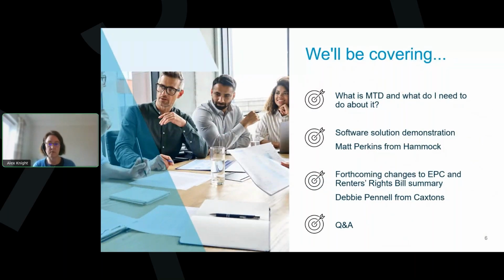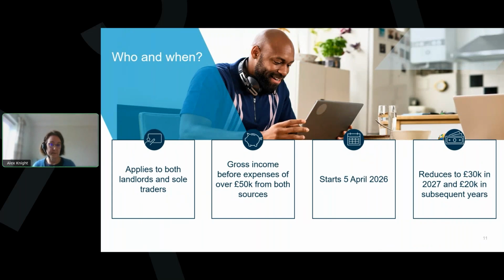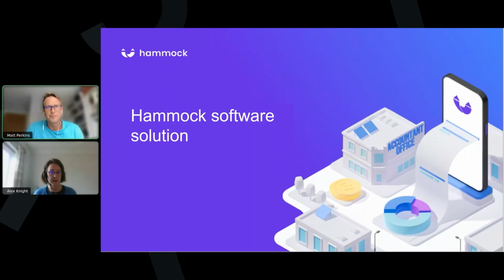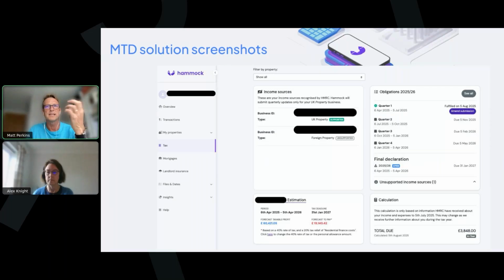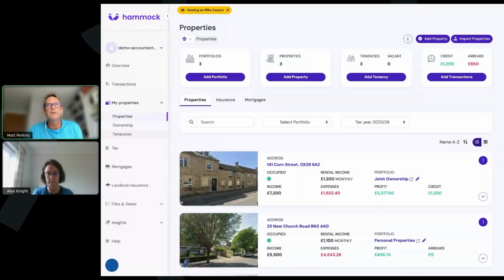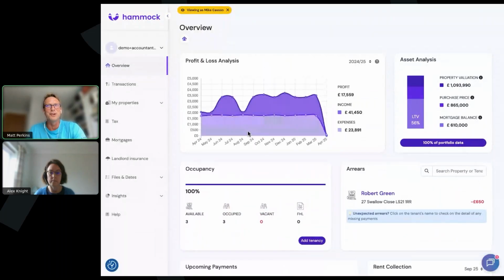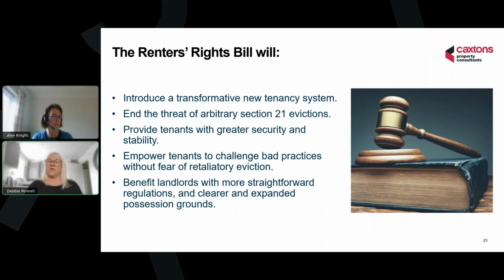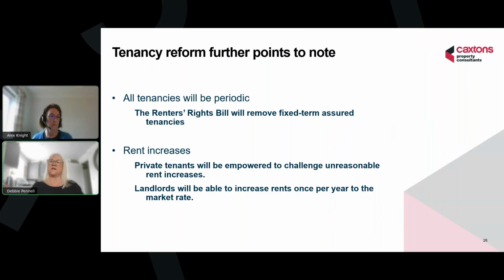The landlord’s guide to Making Tax Digital MTD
Following on from our webinar, you can now watch 'The landlord’s guide to Making Tax Digital' on demand.

This webinar was designed specifically for individual landlords navigating the upcoming Making Tax Digital (MTD) changes.

Topics covered include:

Key facts and deadlines for MTD for Income Tax
A live demonstration of Hammock, a digital tool for landlords
Forthcoming changes to EPC and Renters’ Rights Bill summary